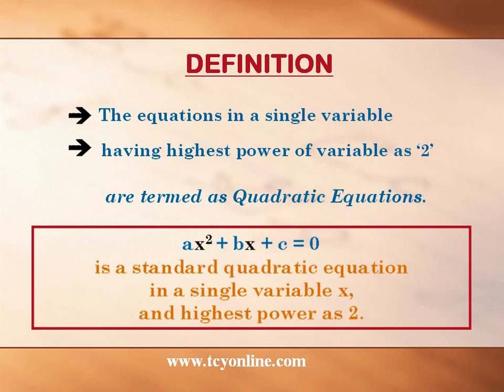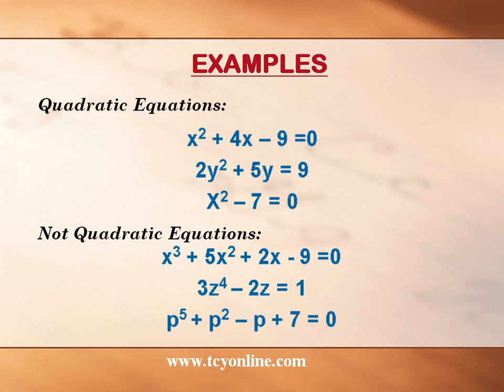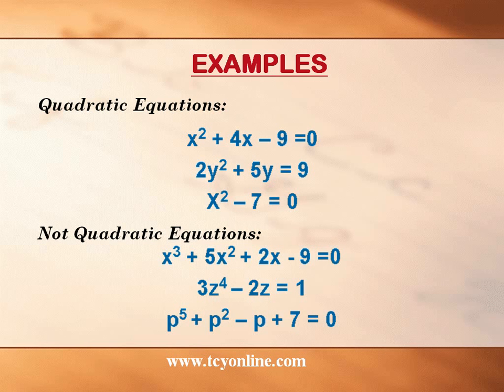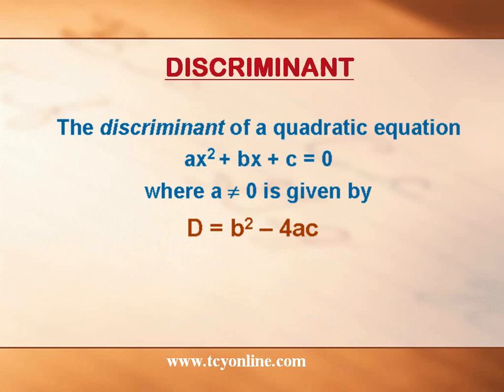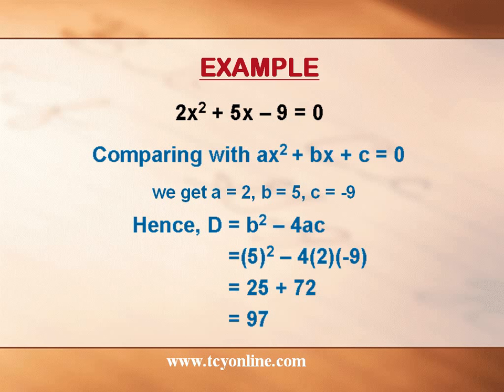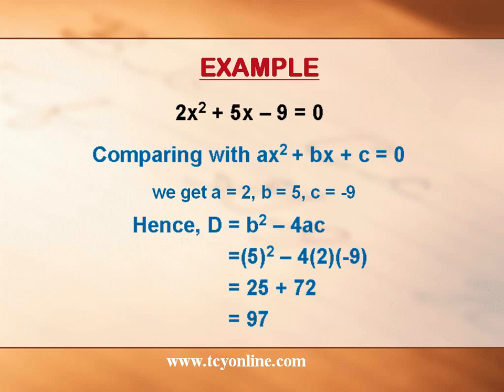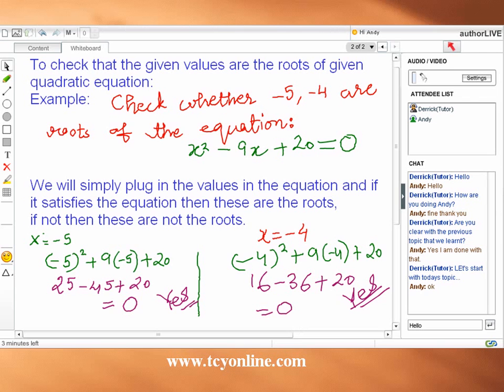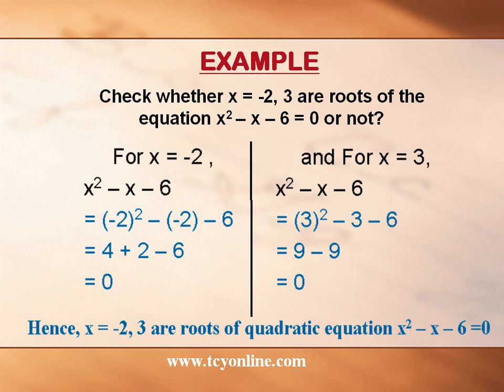Math Video: Quadratic Equations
The complexity of quadratic equations is simplified by academic counsellor at tcyonline.com which is an authority in one-on-one live math tutoring and homeworkhelp.You can for more exicitng videos, free math worksheets, online tests and lots of other stuff and free trial sessions.